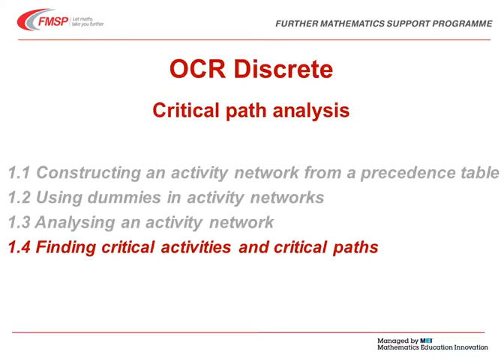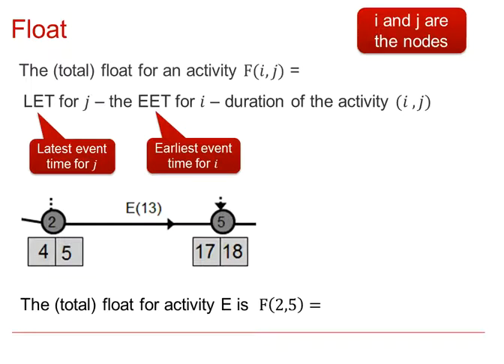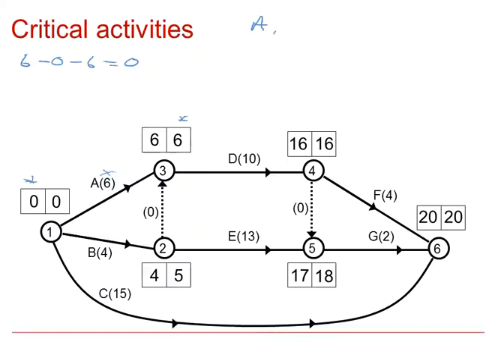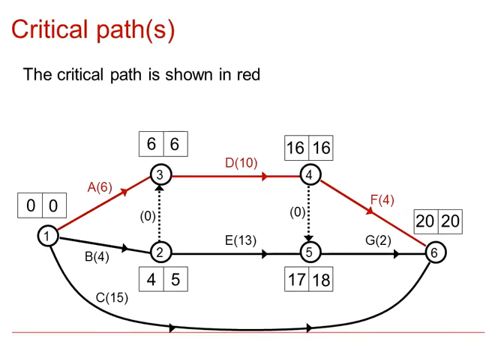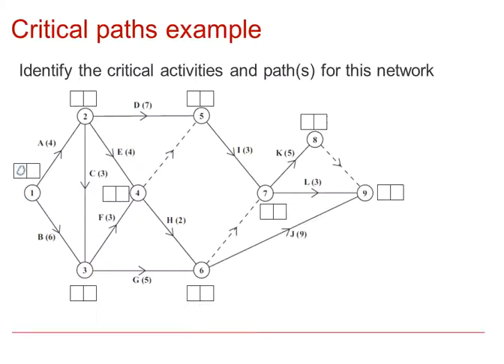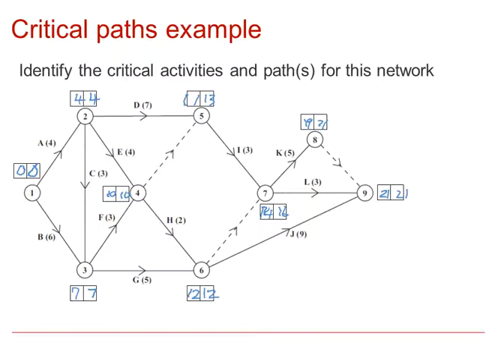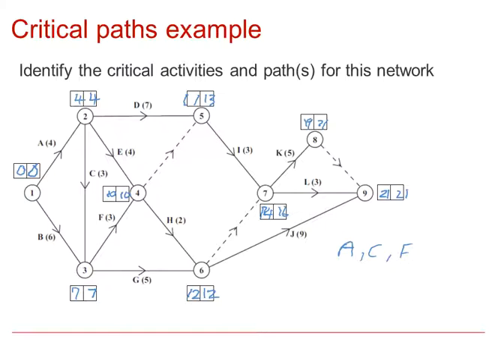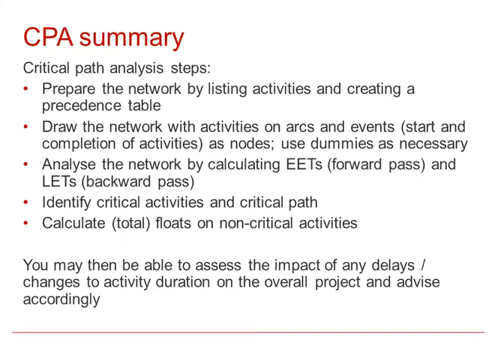OCR Discrete: Critical path analysis 1-4